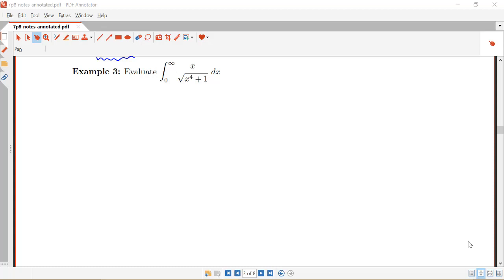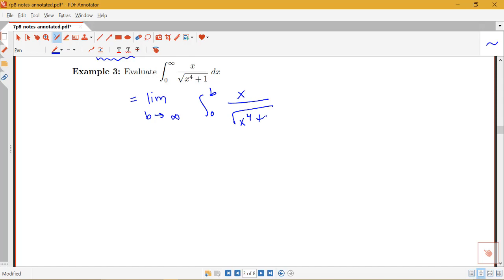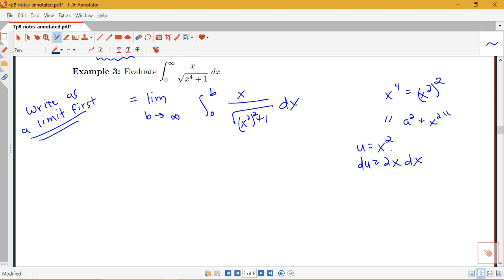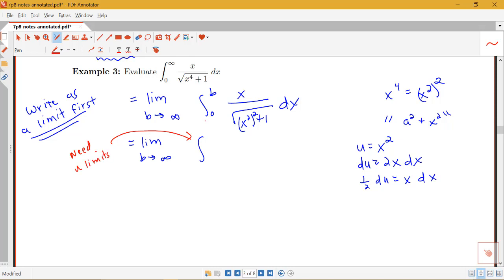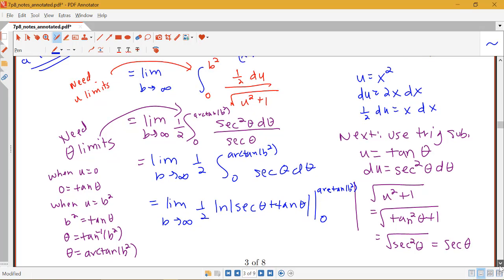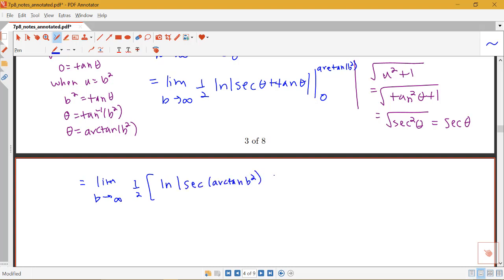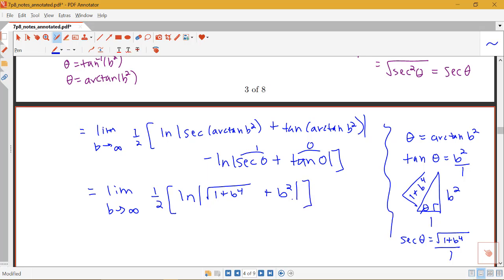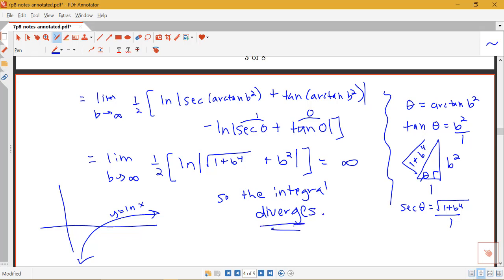Evaluating an improper integral of type 1 using multiple integration techniques (7.8, part 3)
Another example of an improper integral of type 1.  Evaluation requires multiple integration techniques.  From Section 7.8 in Stewart's Calculus.